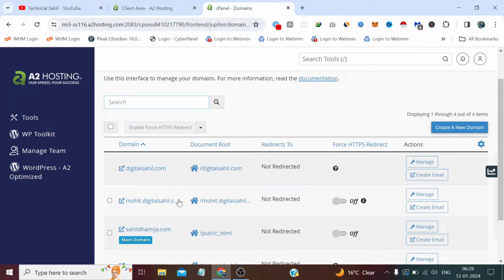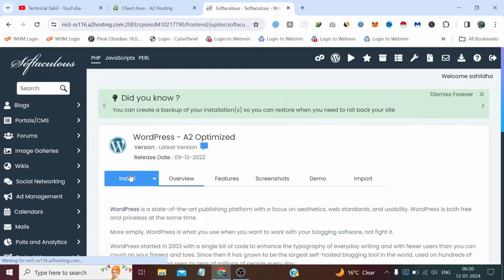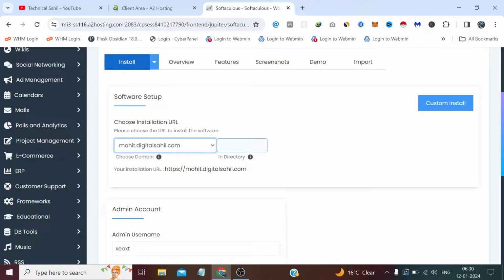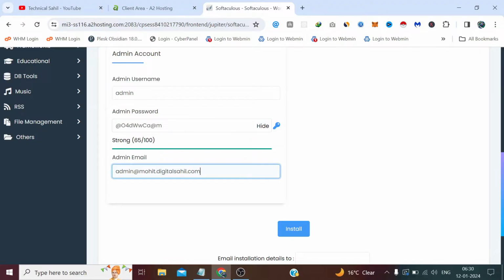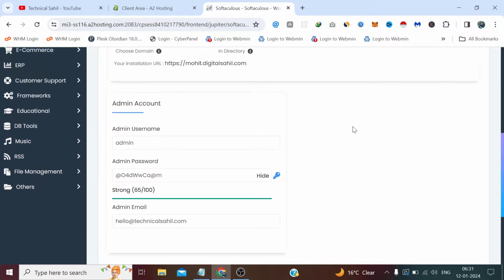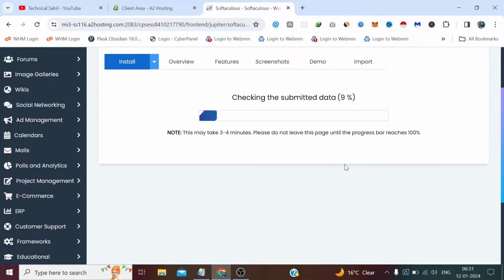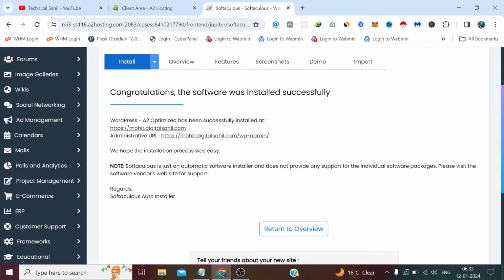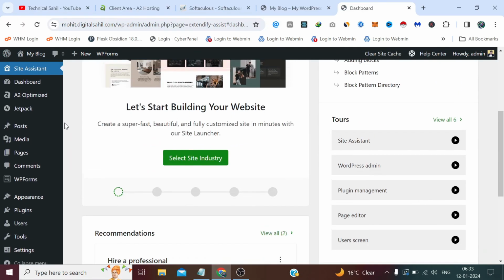How to Install WordPress on Subdomain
In this video, I'll demonstrate how to install WordPress on a subdomain, showing you the step-by-step process to set up a WordPress site on a separate section of your main domain. This tutorial is perfect for those looking to create a blog, a portfolio, or any specific project separate from their main website. I will guide you through each phase, from creating the subdomain in your hosting control panel to installing WordPress and getting it ready for your content. My focus is to make the process straightforward and accessible, ensuring you can confidently manage and utilize subdomains for your online presence. Whether you're a beginner or have some experience with website management, this video will provide valuable insights into setting up WordPress on a subdomain efficiently. Join me and let's enhance your web hosting skills together!